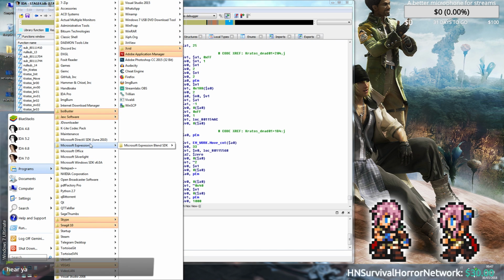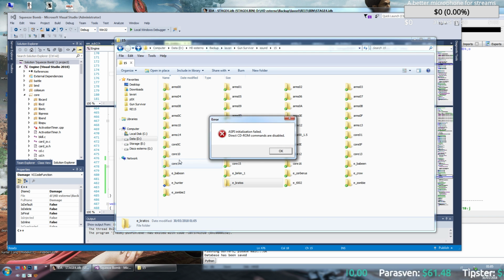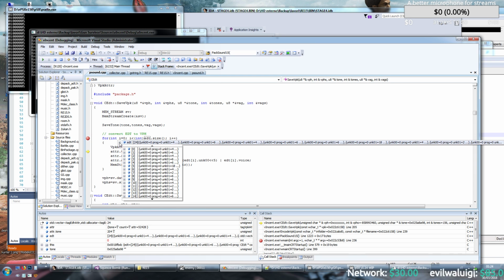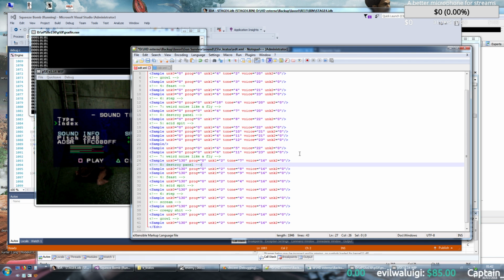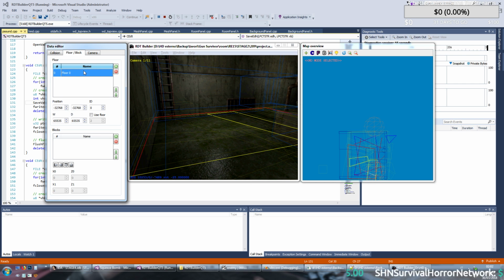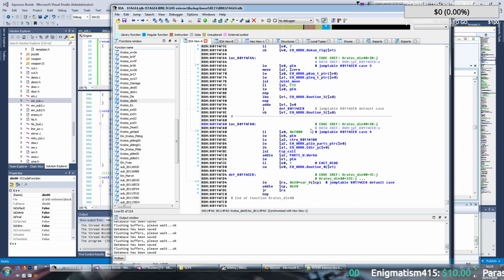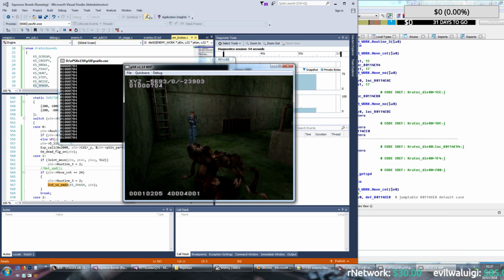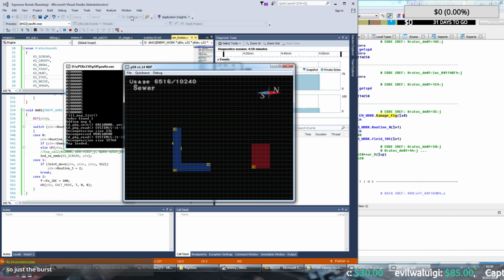Devstream / Kratos, aka Spider Monster (3)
Testing out Streaming Labs.